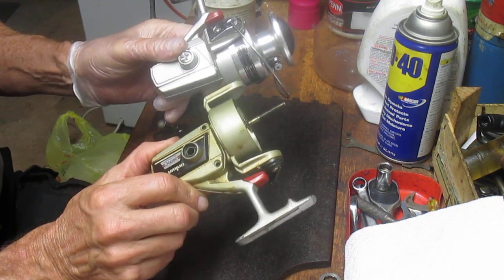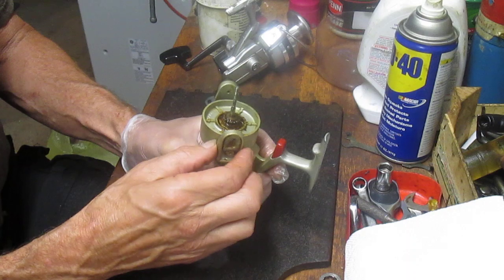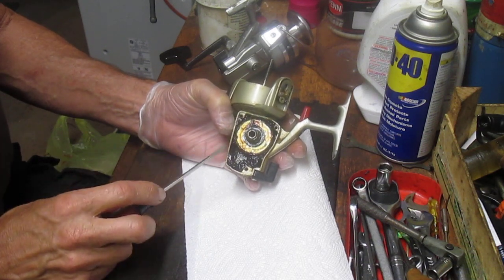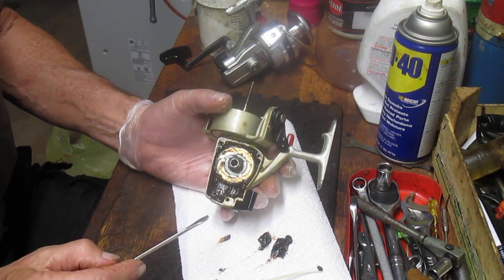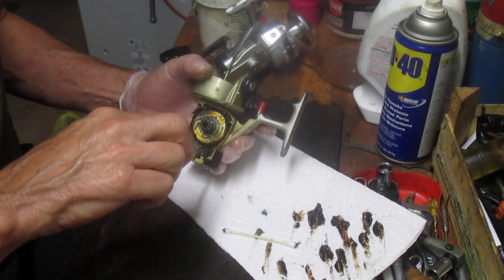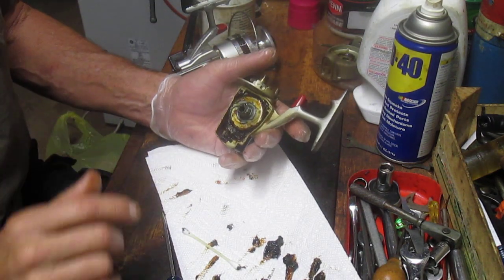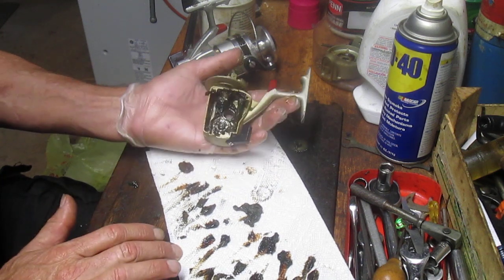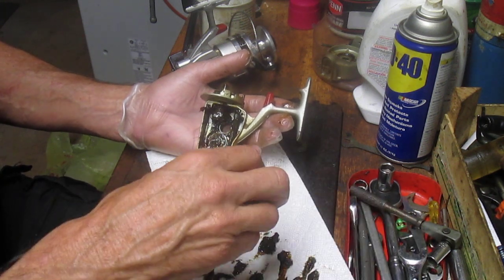How too much grease can ruin a nice fishing reel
This video shows a common cause of fishing reel failure - too much grease.  I use a Daiwa 2600C as an example of an over jealous repair. Too little grease causes reel failure.  So does too much!  See why.
I have been servicing fishing reels for over 20 years and am sharing my experiences here.  If you enjoy the video, please "like" it.  Questions?  Comments?  I reply to all.